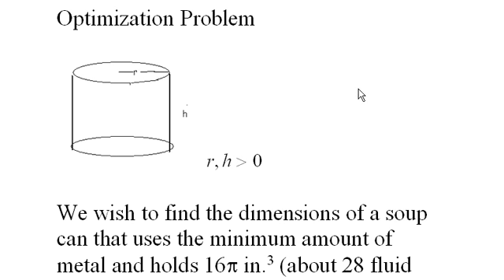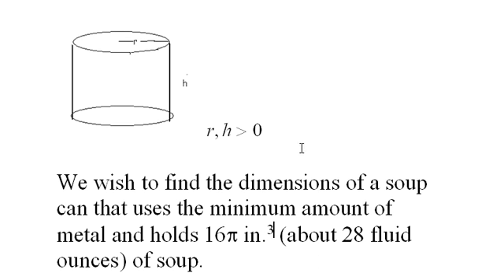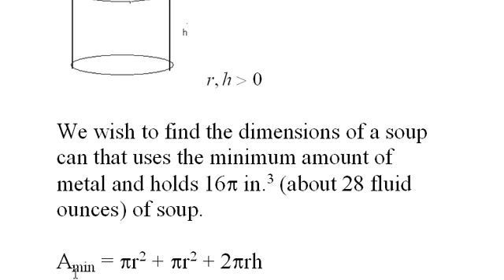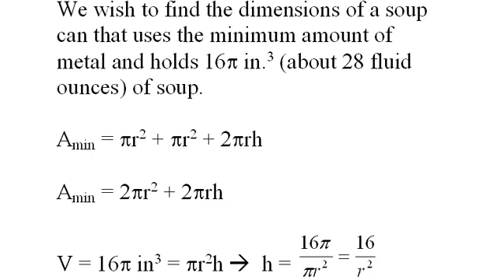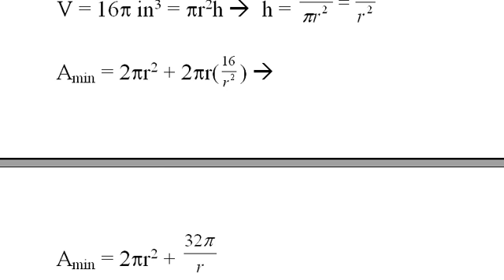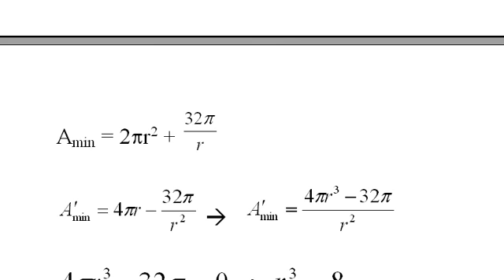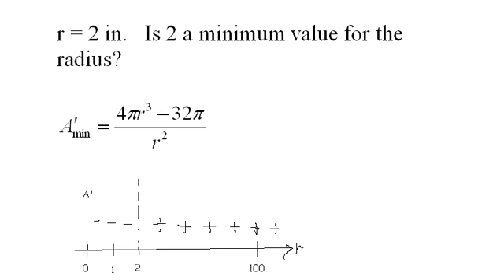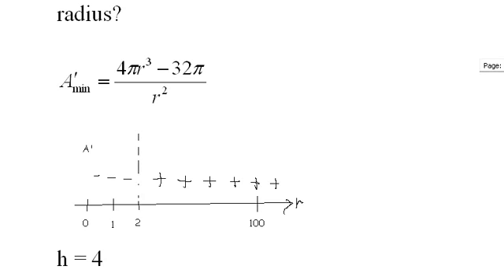33) Optimization (the soup can problem)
Optimization
Produced by
Kent Murdick